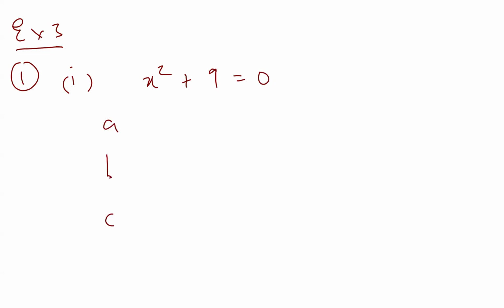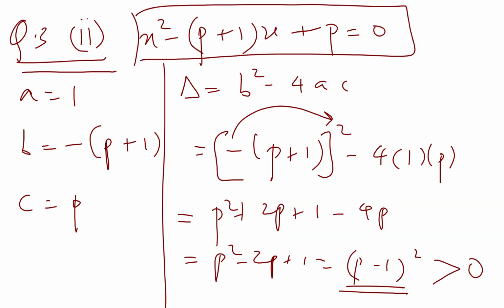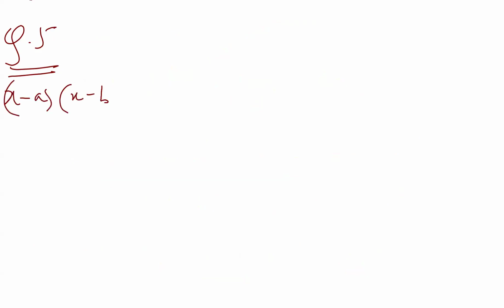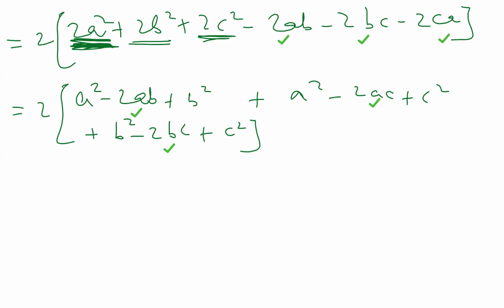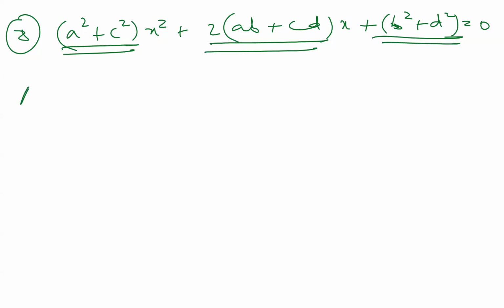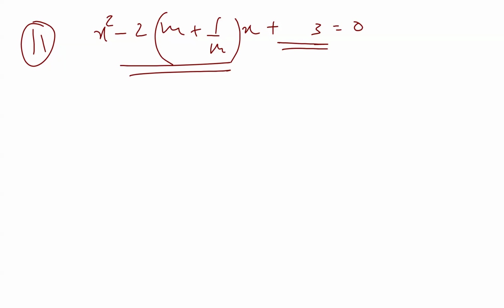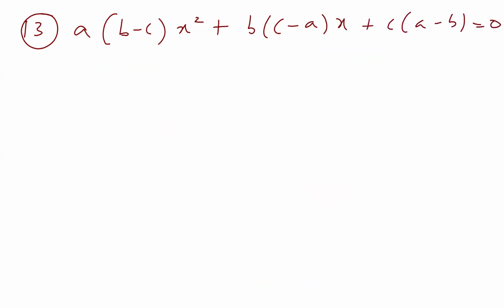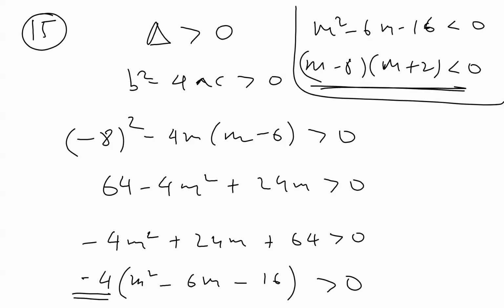Fyisc Mathematics l Q.E l Ex 3